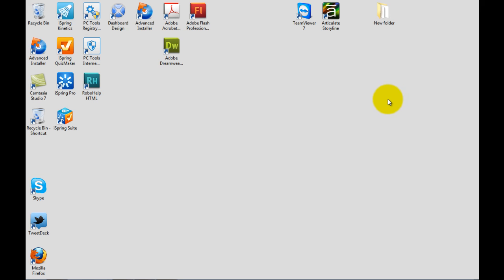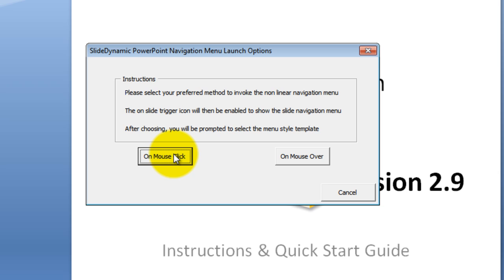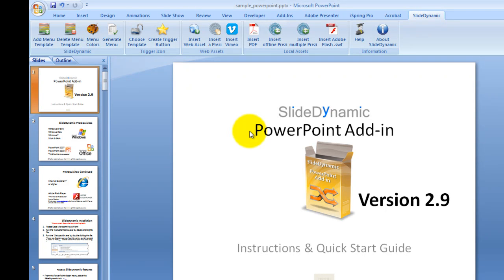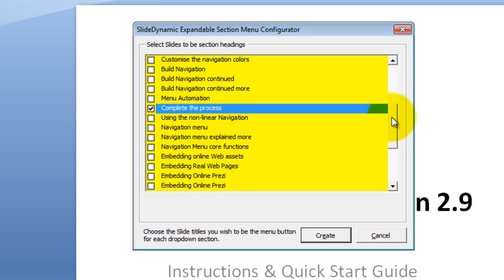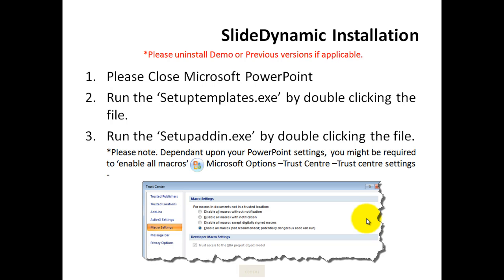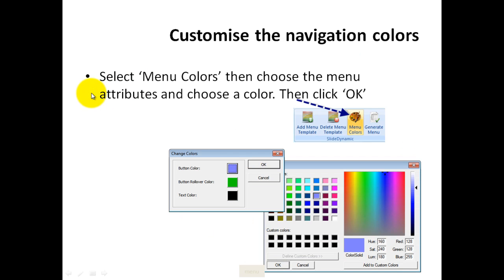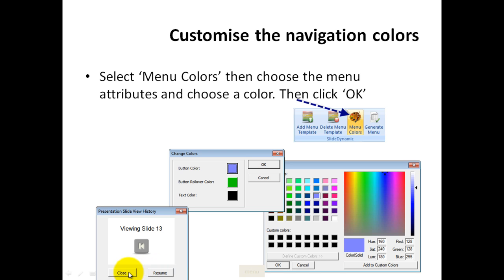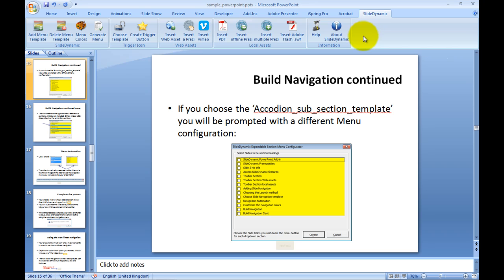powerpoint non-linear add-in slide navigation slide dropdown menu navigation accordion style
New!  Slidedynamic add-in V2.9 automated accordion menu creation feature. For PowerPoint 2007 and 2007 if offers the Presenter in 'real-time' the ability to navigate their slides in a non-linear fashion with the NEW accordion sub sections... for greater presentation agility allowing the Presenter to deliver their Powerpoint slide content their audience with greater relevancy